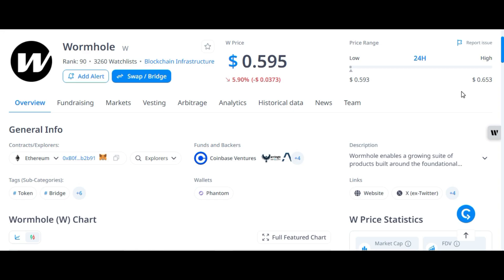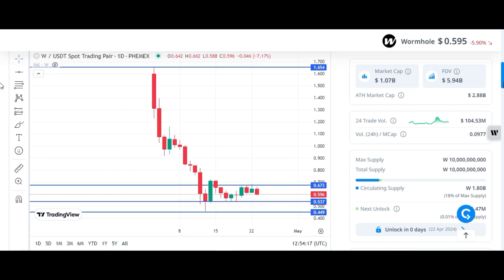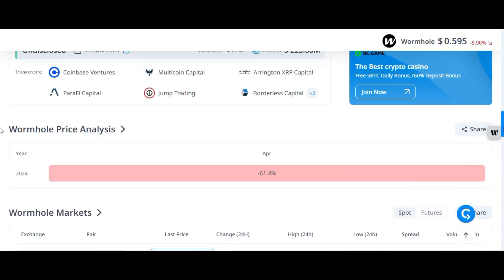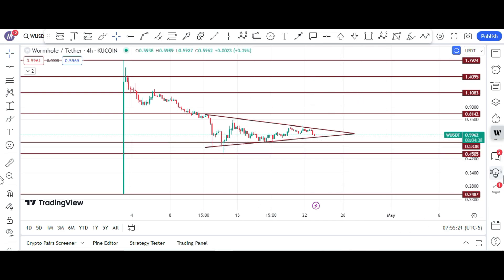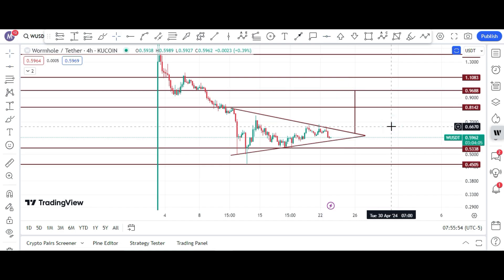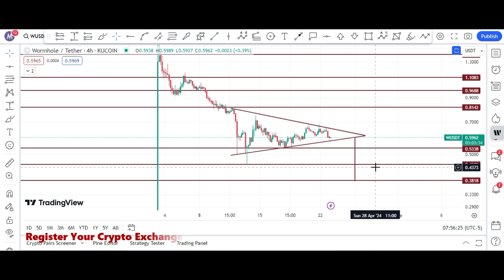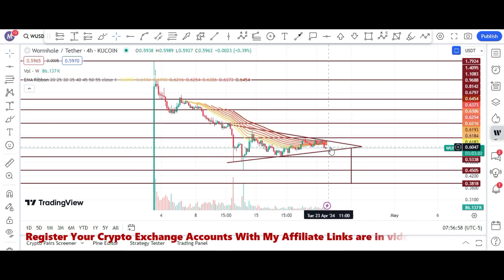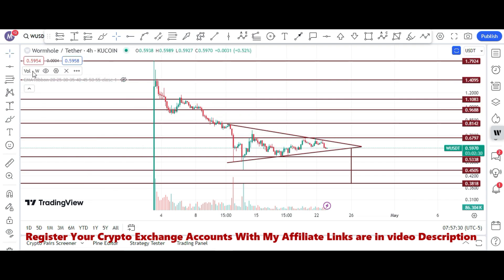Wormhole ( W ) Token Price Prediction For This Bull Run | W Token Technical Analysis & Prediction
Buy Wormwhole W Token On  These Exchanges ( Binance , Bybit , Maxc , OkX , Gateio ) Registration Links are Below

BYBIT 🔽

• $30,000 Deposit Bonus
• 20% Fee Discount of your Futures Trades

✅Do 20x here MEXC EXCHANGE ( 1000 USDT Bonus)

🔶 CoinW 👈 ( 1000 Usdt Sign Up Bonus )

My Invitation Code : ULGWXD90H

🔶 Bingx (Sign Up Reward $5000)
      My Invitation Code : CK3U1V

BitGet🔽

• $10,005 Deposit Bonus
• 20% Fee Discount of your Futures Trades

Reward)